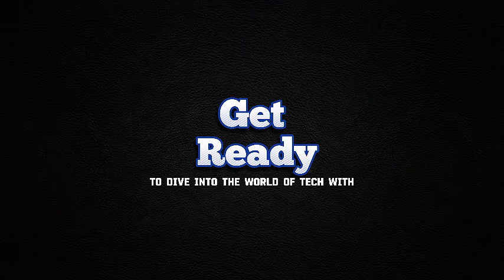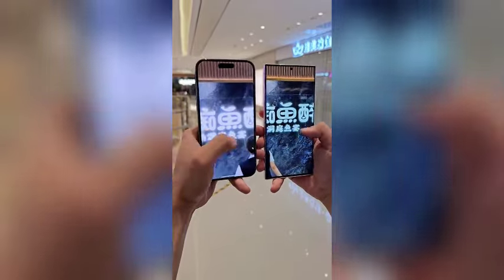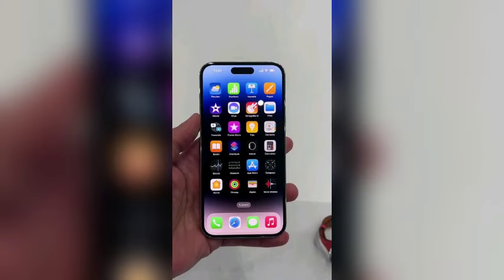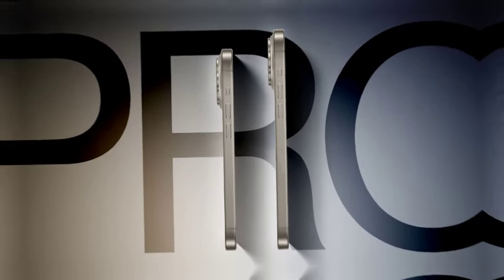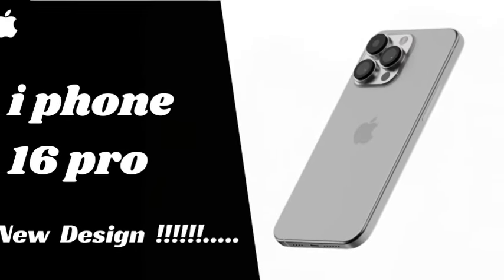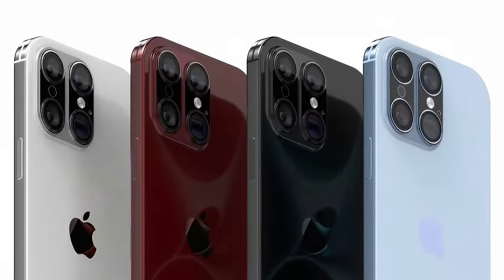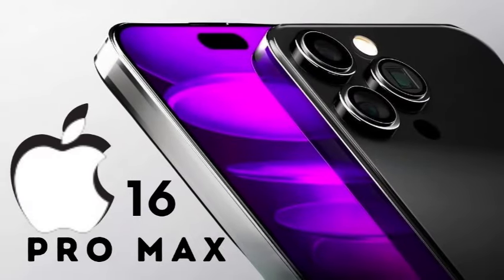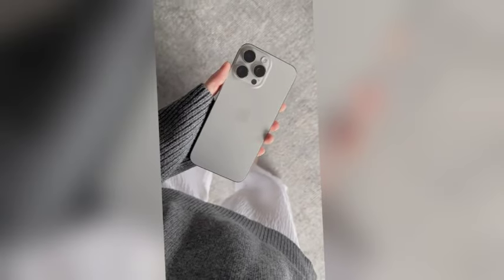iPhone 16 Pro Max: Boosted Charging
Explore the new iPhone 16 Pro Max's enhanced charging speeds, advanced AI features, and local manufacturing in India. Learn about the anticipated 40W wired and 20W MagSafe wireless charging capabilities, the Apple Intelligence AI initiative, and the strategic production shifts to Tamil Nadu.